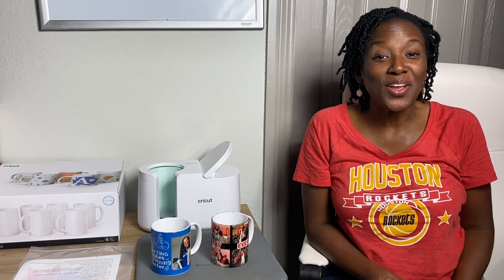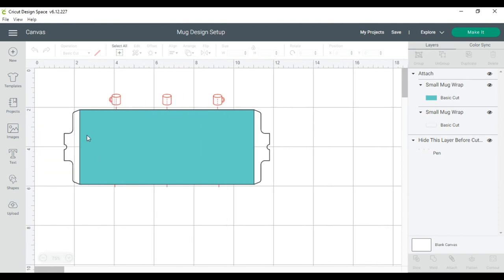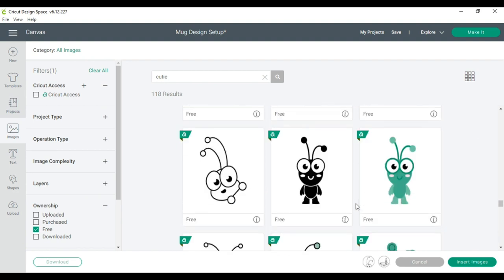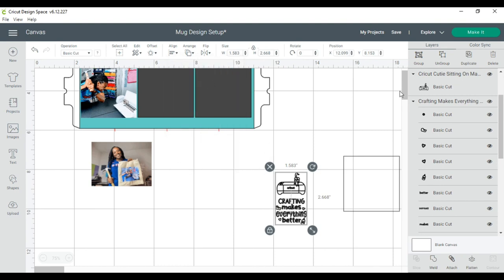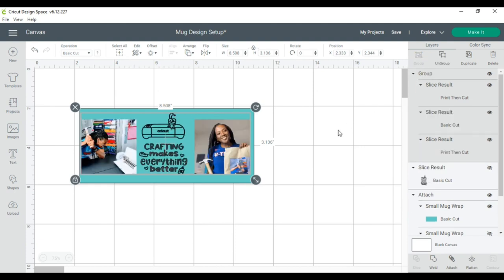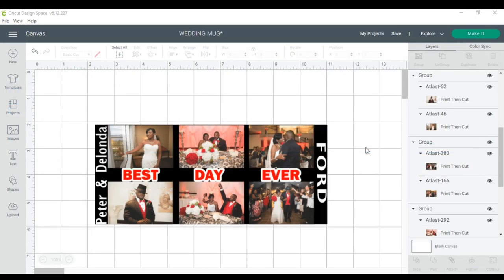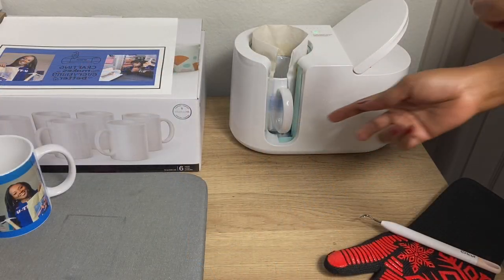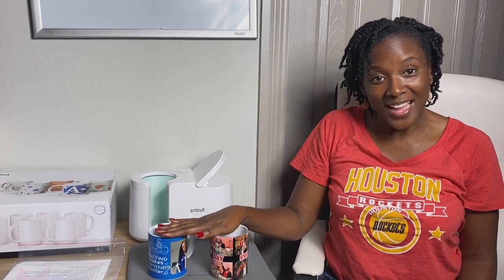💖How to use Sublimation on Photo Mugs with Cricut Mug Press💖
⏯Chapters⏯
0:00 Intro
1:30 Materials
2:52 Cricut Design Space
15:17 Print Settings
17:42 2nd Mug
18:45 Preparing the mugs
20:44 The Reveal

How many photos will you add? What story will your sublimation photo mug tell about you? I loved using my Cricut Mug Press for this project because it is so easy and there are no settings to fumble with.

Hello Cricuters,
I thought I was going to be unboxing my 15X15 Mint Clamshell Starcraft Heat Press; but that will be put on pause for right now.

I used the sublimation process to create two beautiful photo mugs with my Cricut Mug Press! They are gorgeous...and I love them.
Follow along with me as I show you my process for achieving this look.  Each of my mugs actually tell a story.  The first sublimation photo mug tells a story about how I feel about Cricut crafting.  The second sublimation photo mug shows how my wedding day was literally the BEST DAY EVER!

⭐⭐The materials and links needed are below:⭐⭐
✅Cricut Explore Air 2
✅Cricut Mug Press
✅Cricut Mug
✅Cricut Heat Press Mat
✅Cricut Heat Resistant Tape
✅15 X 15 Vevor Heat Press
✅A-Sub Paper
✅White Butcher Paper
✅Epson WF 2760
✅Hiipoo Sublimation Ink

sublimation
how to sub
sublimate
how to sublimate
dye sublimation
photo mugs
cricut mug press
sublimation mug
cricut mug
mug
coffee